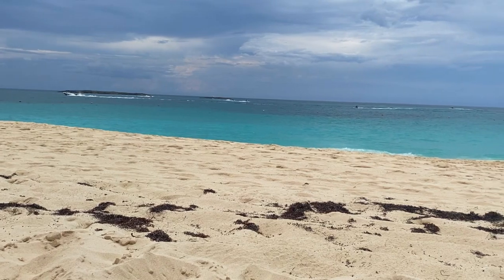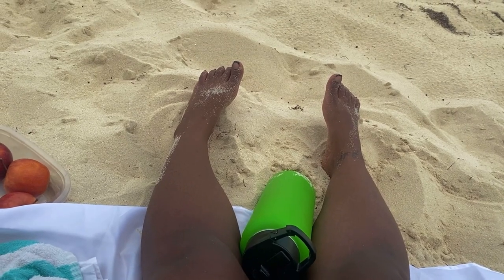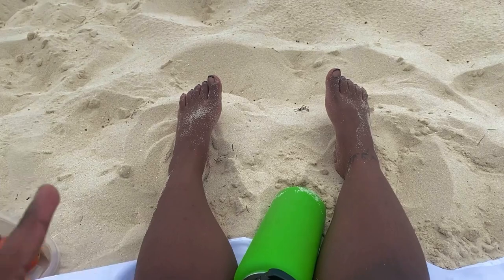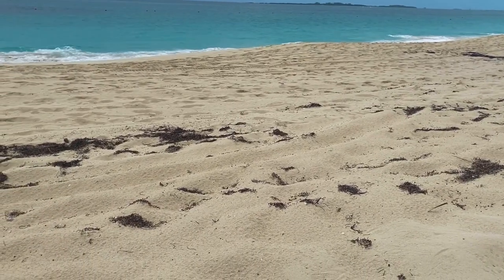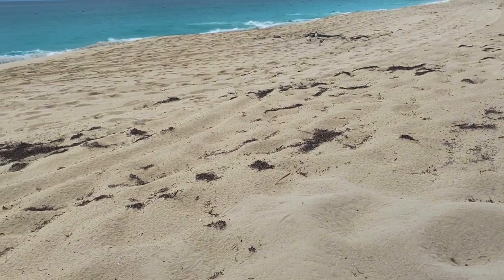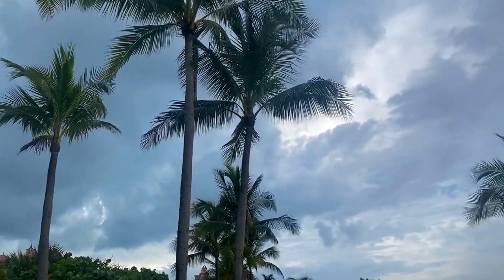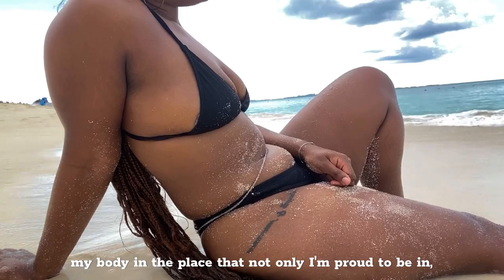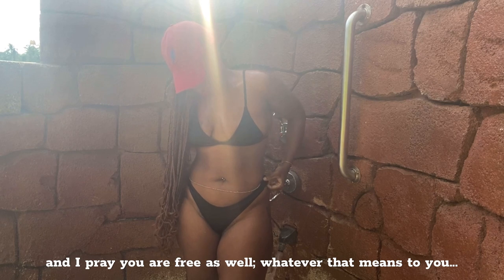VLOG| BDAY SURPRISE FOR MY SISTER, BEACH DAY AT ATLANTIS, DINNER AT FISHFRY & MORE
shalom lovelies! as promised we got more stuff going on in this vlog and this one was especially fun to film. i'm getting the hang of this vlogger life yall🤗😌
as always, may you find love, light and joy on this channel. God bless you all🤍